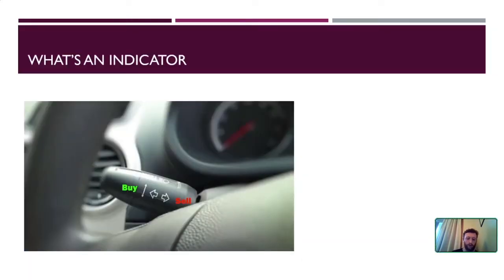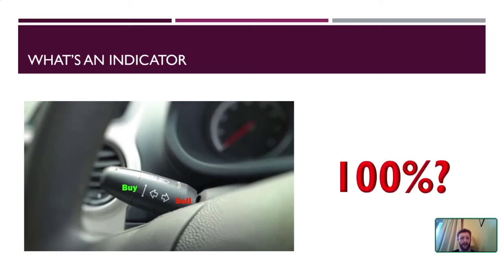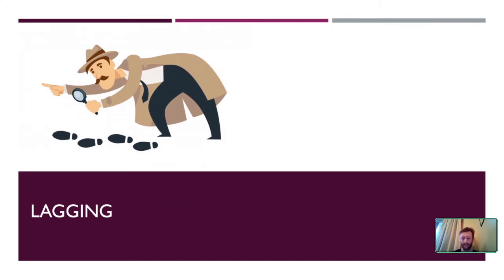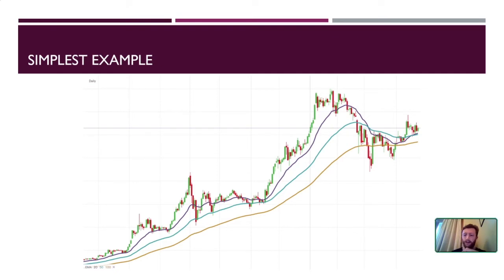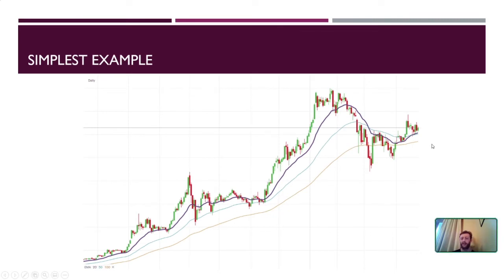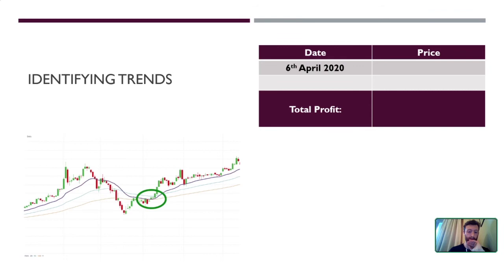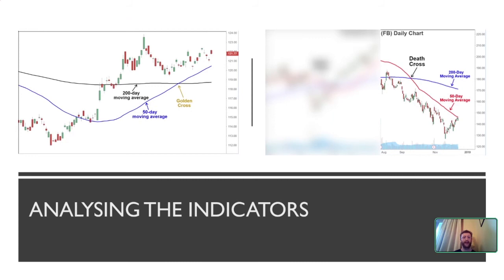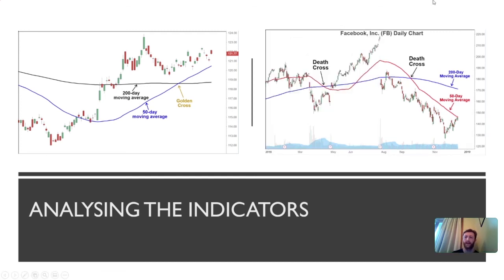Technical Indicators And Moving Averages Explained!